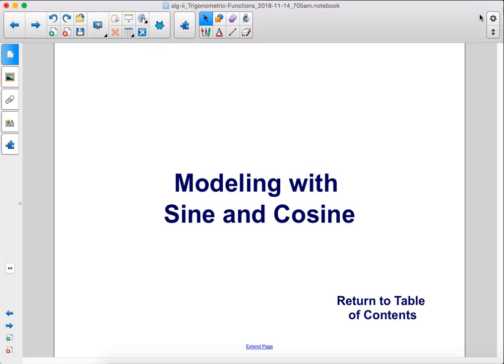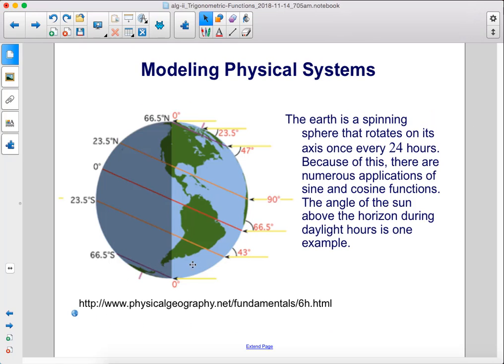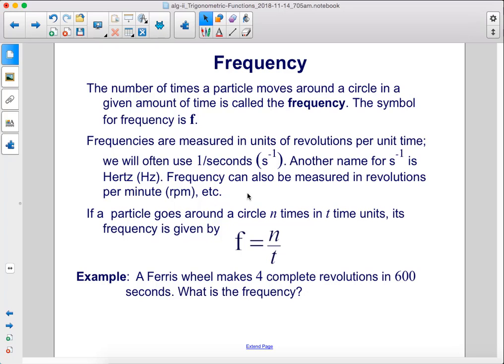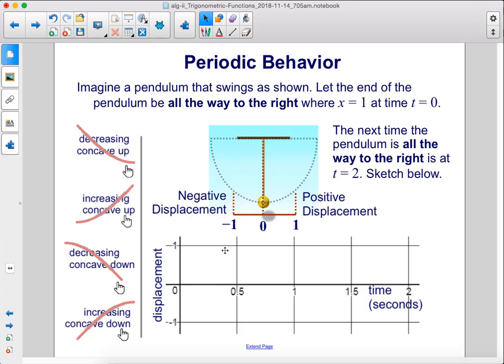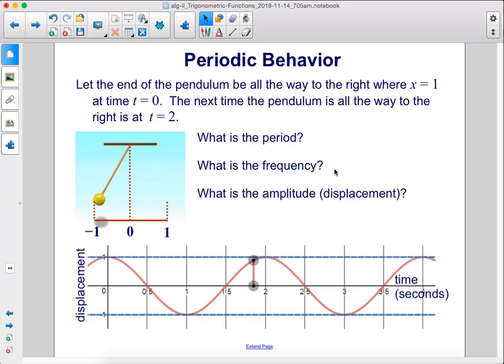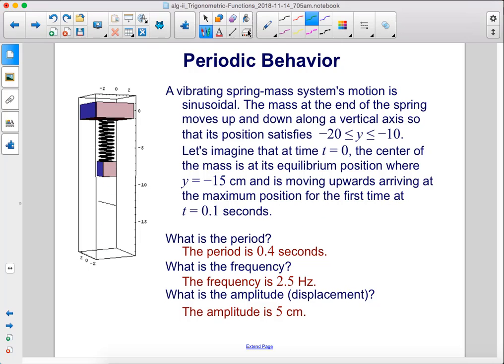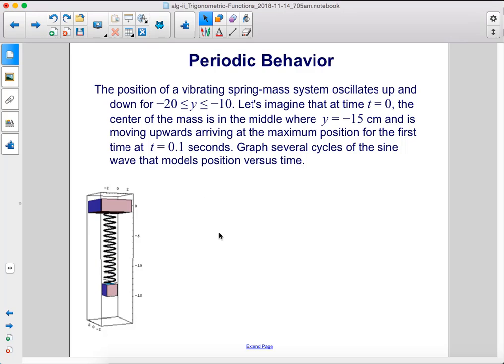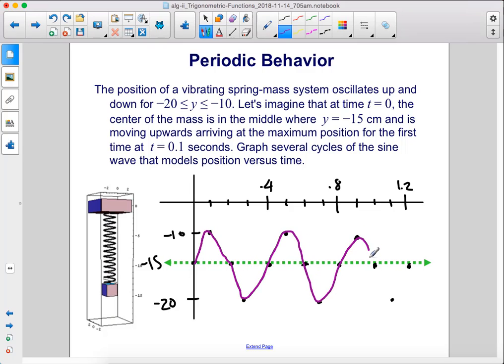Algebra2 Trig Modeling